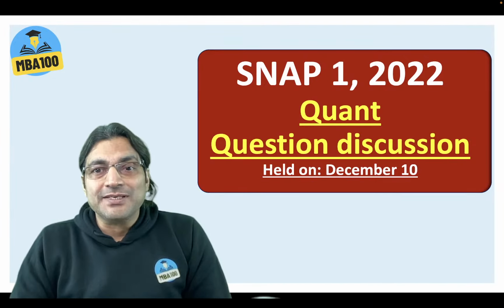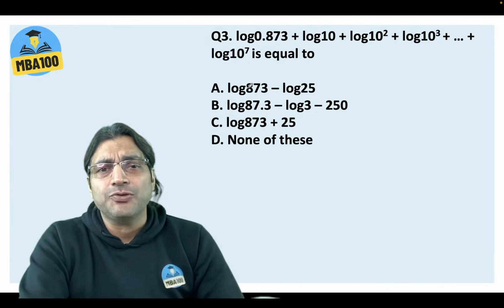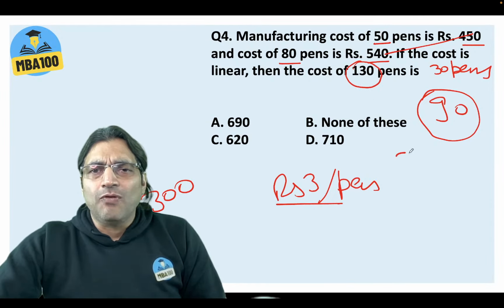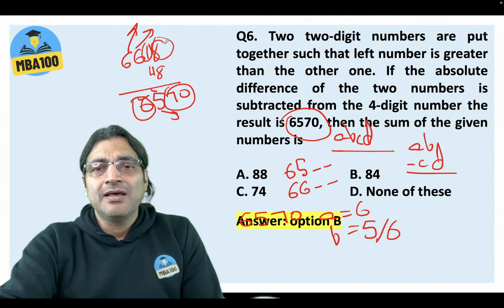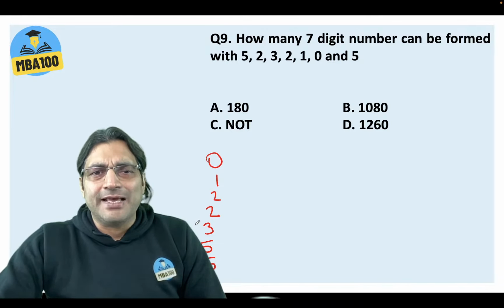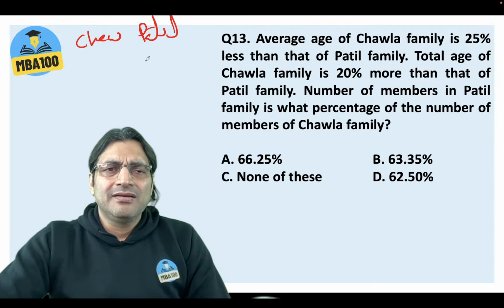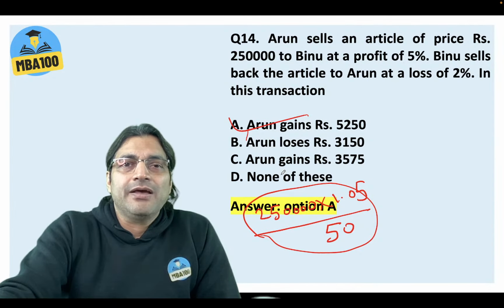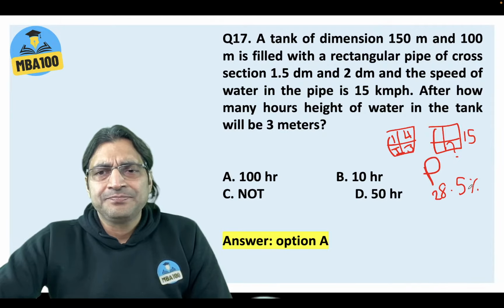SNAP 2022 Quant Question Discussion | SNAP 2022 answer Key | SNAP 2022 Expected Cut-off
SNAP 2022 Quant Question Discussion. Know answers to all the Quant questions. Watch this video to know about memory based questions asked in the SNAP 2022 Test 1. SNAP 2022, test 1 was  held on December 10. SNAP 2022 review, SNAP exam analysis, SNAP 2022 exam pattern, SNAP 2022.  SNAP 2022 English question paper, SNAP 2022 quant question paper, SNAP 2022 DILR question paper, SNAP reasoning questions, SNAP 2022 quant questions, SNAP 2022 question paper, SNAP question paper 2022, SNAP 2022 answer key, SNAP answer key, snap 2022 exam analysis, snap 2022 exam pattern, SNAP 2022 cutoff,